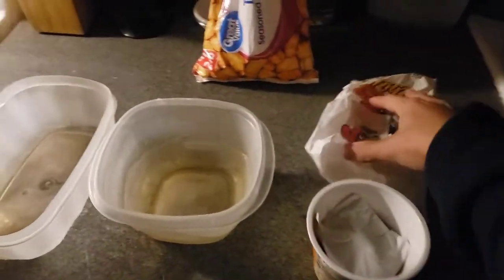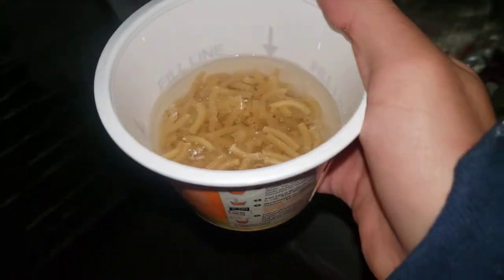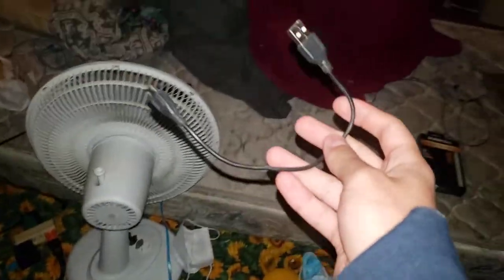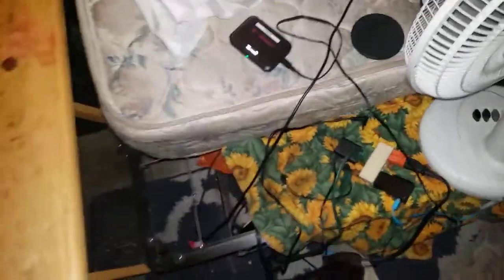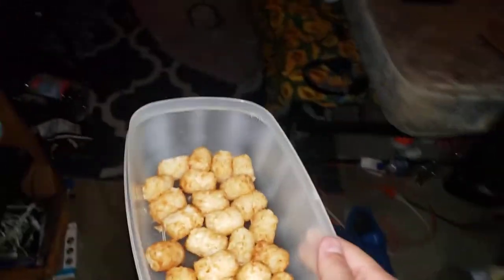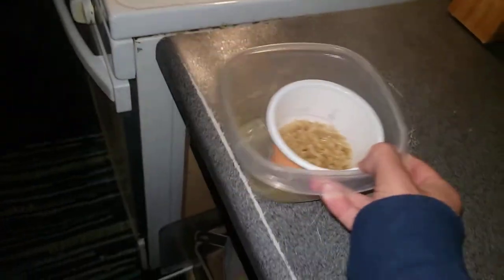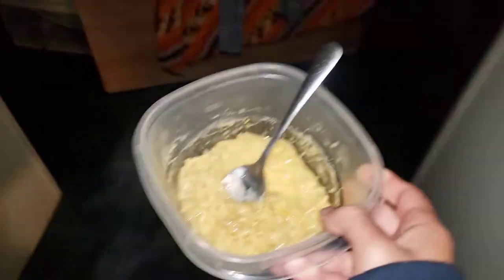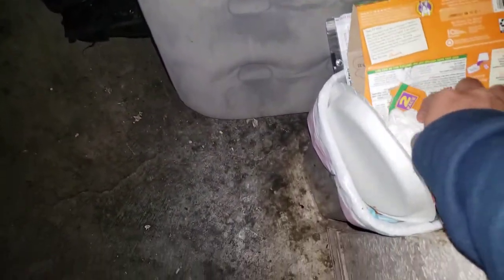MY COOKING LESSON A COMBINATION OF THE FOOD I DID HERE LOOKS YUMMY IN THE LESSON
THIS IS MY LATEST VIDEO OF ALL TIME I COOKED 3 FOODS HERE AND I DECIDED TO COOK IT ALL AND THAT IS HOW I DO MY COOKING LESSON VIDEOS AS SHOWN HERE

INSTAGRAMS @pjsonicinthenight1 @Waymo